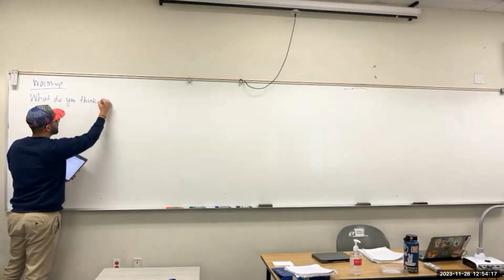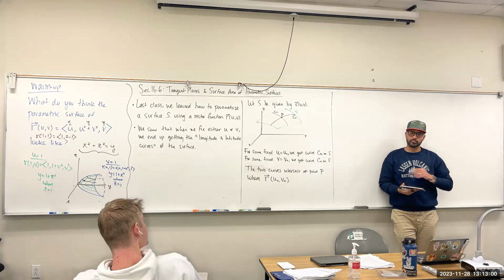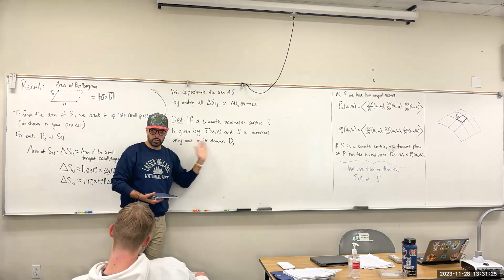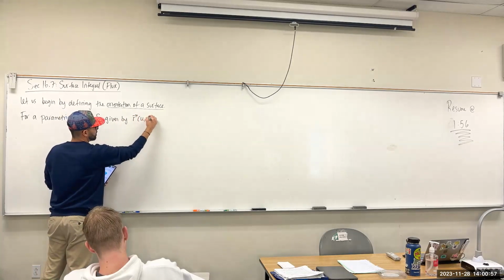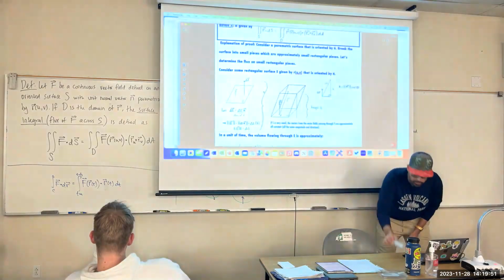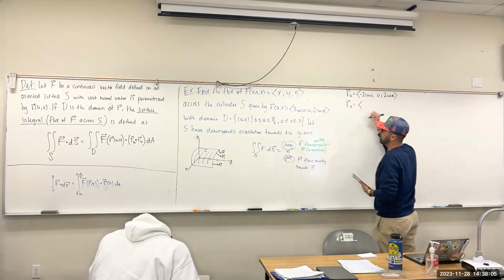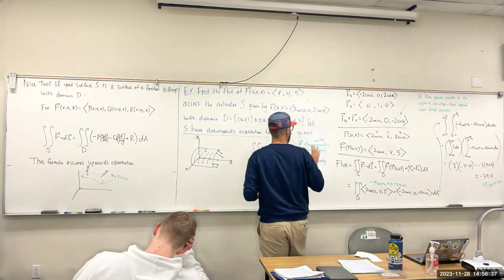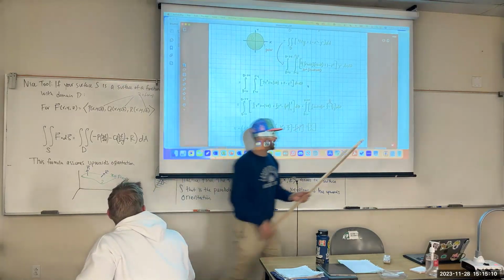Sec 16.6: Parametric Surfaces + Sec 16.7: Surface Integrals(Flux)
Chapters:
0:00 Class Warm-Up
7:24 Tangent Planes & Surface Area of Parametric Surfaces
39:46 Surface Area Practice Problem
53:00 Surface Integrals (Flux)
1:24:38 Surface Integral Example (long problem)
1:51:53 Flux Practice Problem